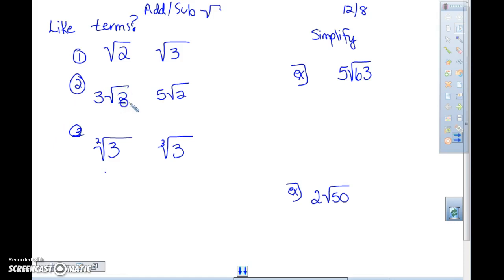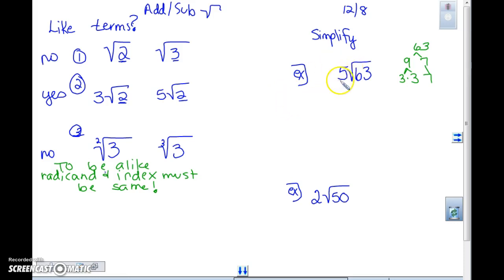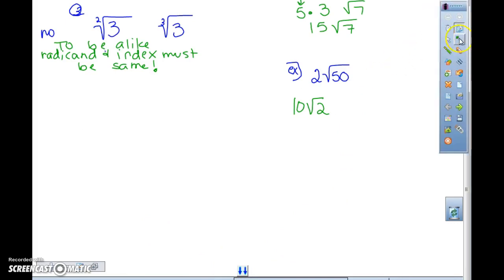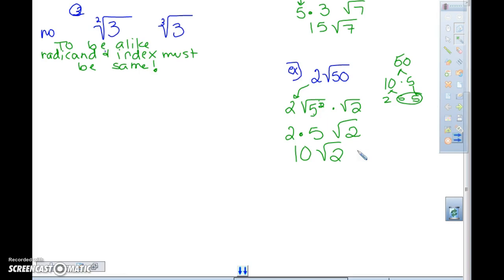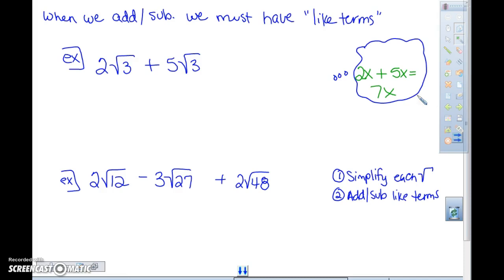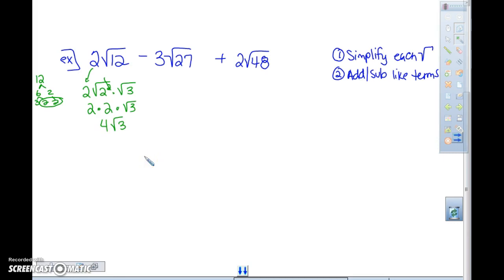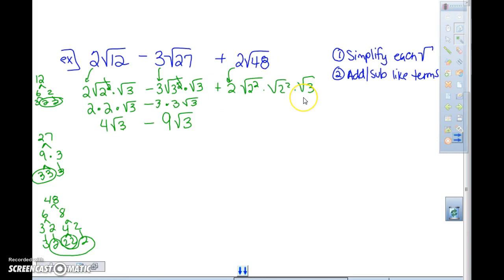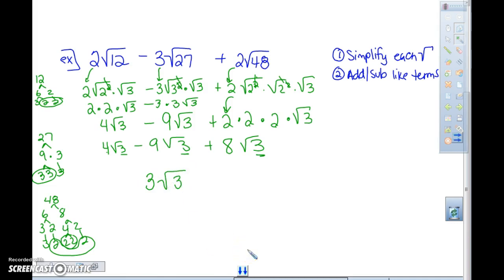add sub radicals